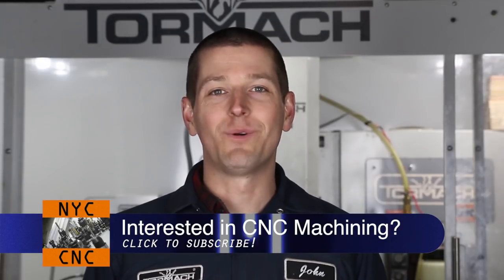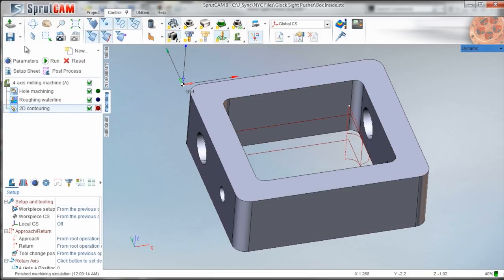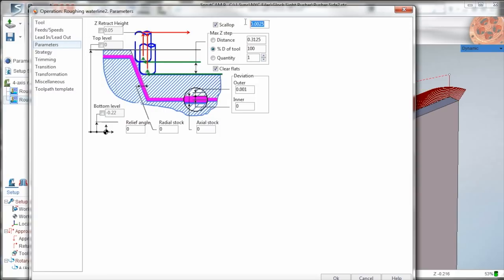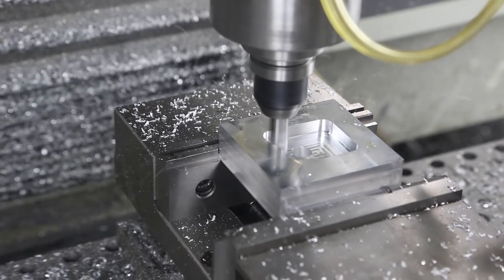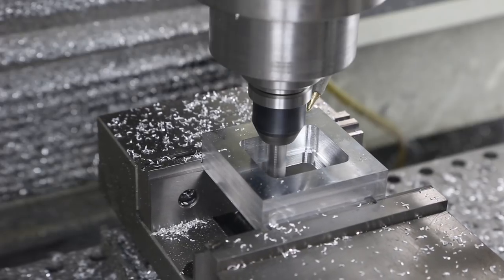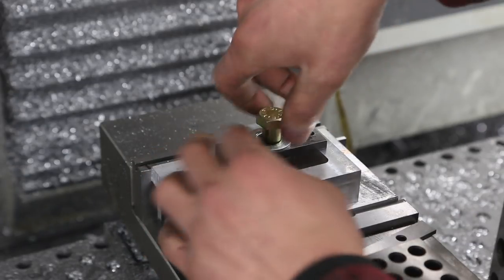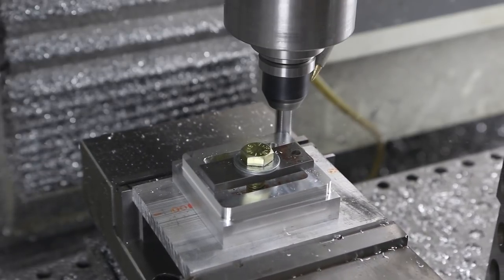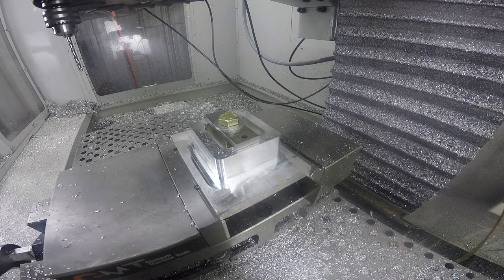DIY Glock Rear Sight Pusher Installation Tool! Part 1 Widget31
I picked up a set of Trijicon Night Sights and needed to install them on a Glock 19 9MM.  Removing the factory rear sight is easy if you don't mind ruining it:  just punch it out with a hammer!   But installing these new sights means you really want a sight pusher or sight installation tool to push the rear sight into the Glock slide dovetail.

There are many Rear Sight Tools available (e.g. but I thought - hey - let's just DIY this project and make our own!

I honestly wasn't sure if it would work.  My main concern was any amount of "slop" would cause something to bind or twist...

But a quick SolidWorks model, toolpaths in SprutCAM and then machining it on the Tormach PCNC 1100 proved that it... well.. you'll just have to watch and see!

Trijicon Night Sights
GoPro Hero 4
Great, cheap Glock Front Site tool